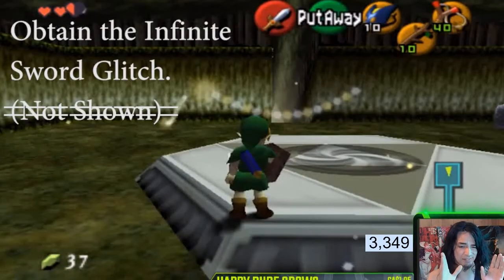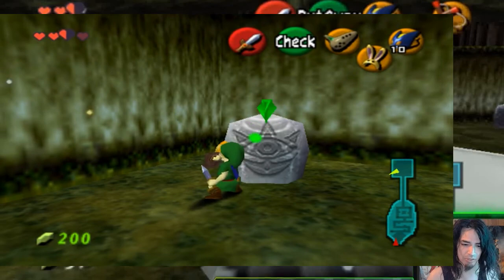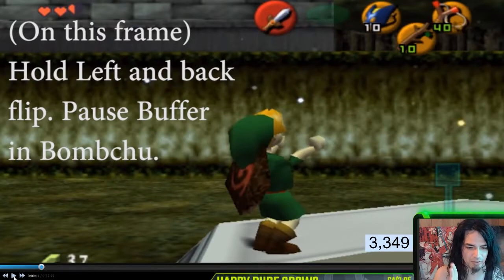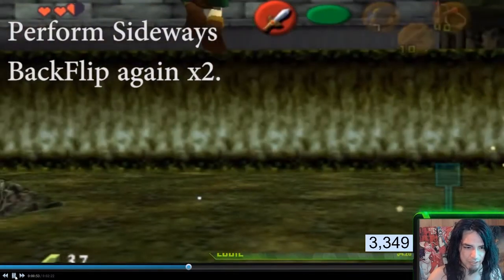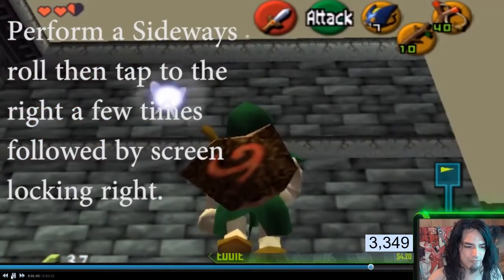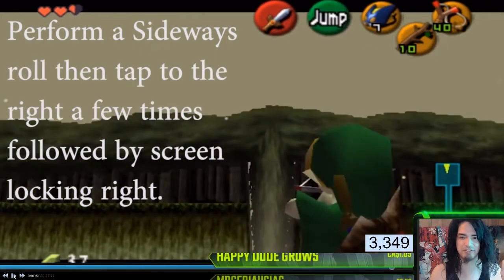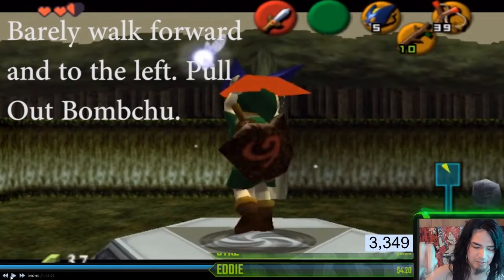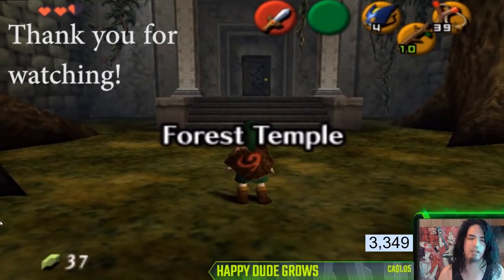Ocarina of Time Glitches - Enter Forest Temple as Child Link (6 Bombchus)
Showcasing a series of glitches I learned a few years back. Using Infinite sword glitch with 3 different kinds of bombchu hovers to get into the Forest Temple which normally would only be possible as an adult with hookshot. 3 Sideways back flips, 1 Slingshot back flip, 2 Angled back flips , and one regular back flip. I meant to mention that 1 extra slingshot jump will help if you are too low at the end.

Set up - 1050ti, I5-7700, 24 GB RAM, Razer Kiyo Camera, Razor Epic Chroma Mouse, Razor OrbWeaver Keypad, and Razor Siren Mic., Unknown Head set brand.